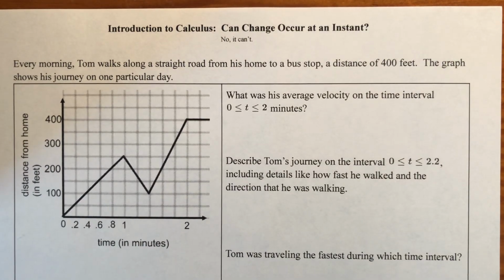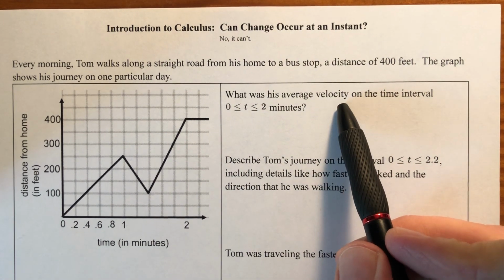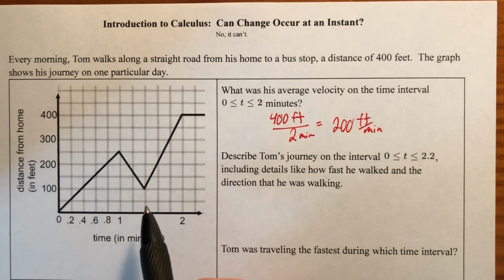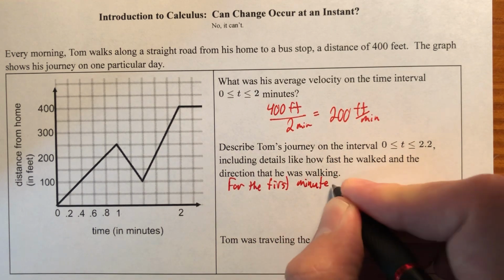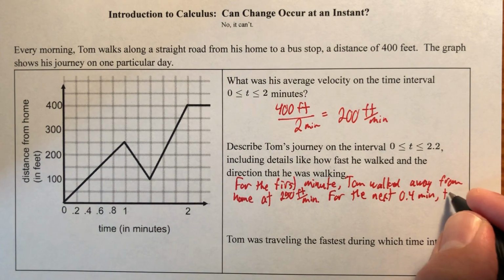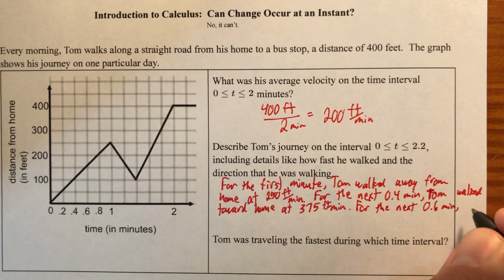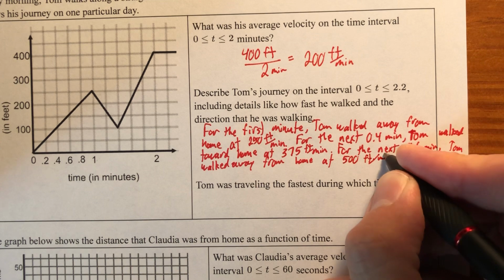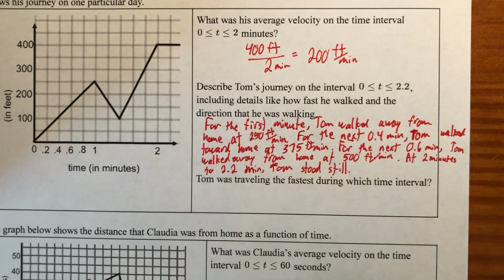Introduction to Calculus: Can Change Occur at an Instant? Part 1